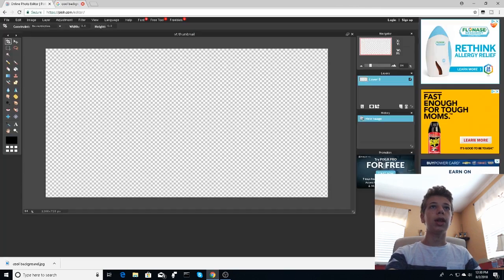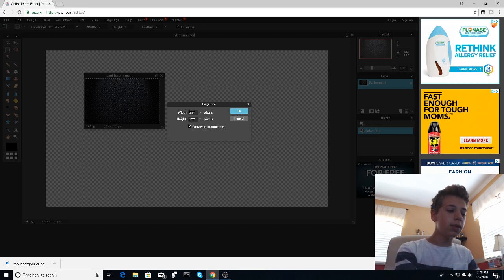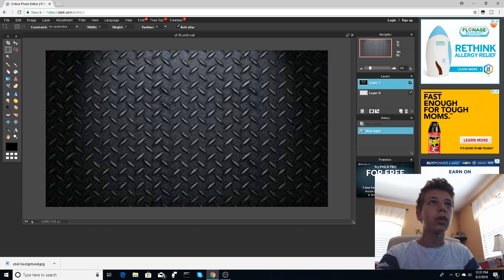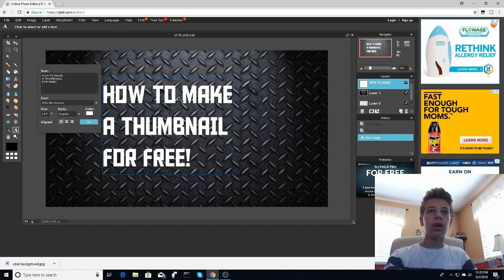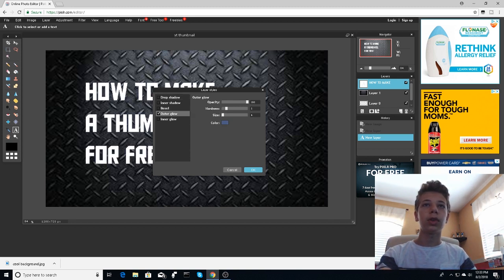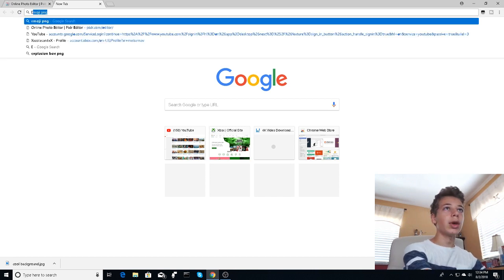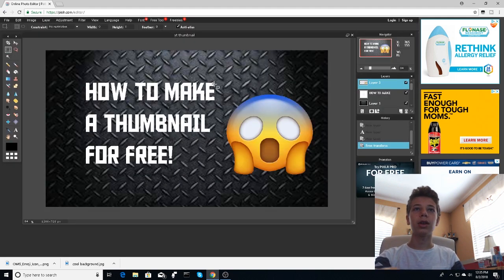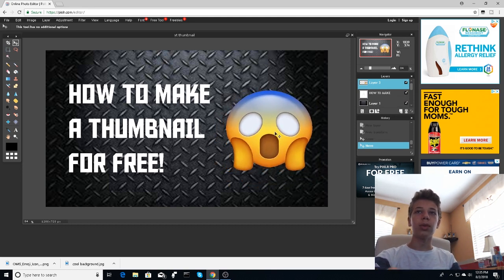How To Make A Thumbnail! (100% FREE)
Hey Guys!

We are making a YouTube thumbnail using pixlr.

I stream everyday on Twitch

No Hate!